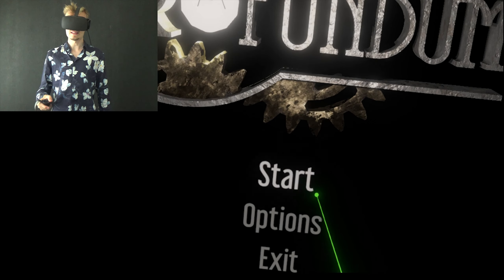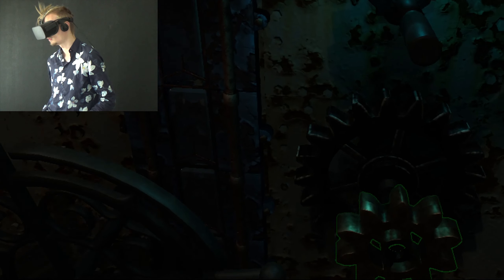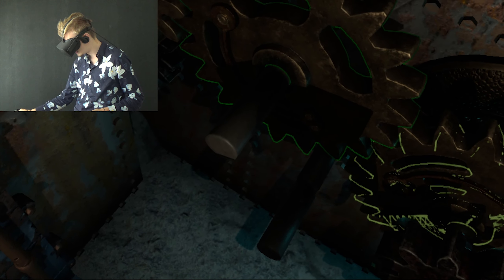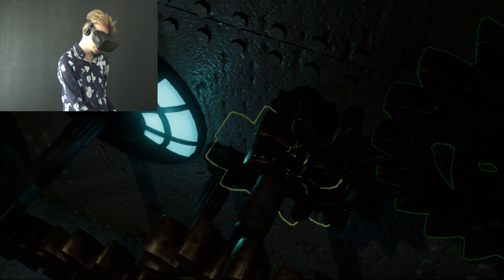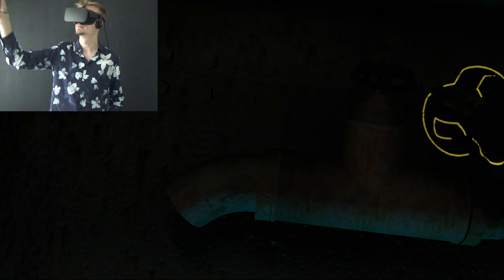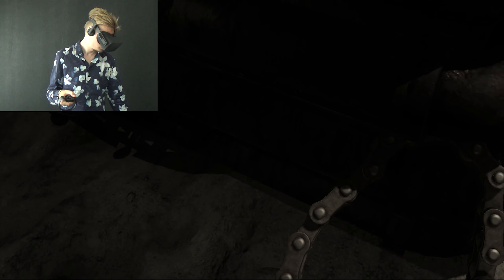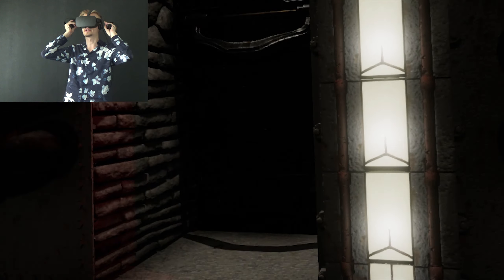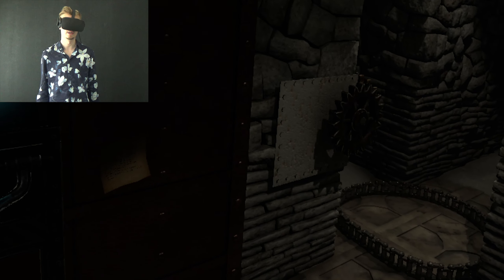STEAM PUNK VR PUZZLE GAME - Profundum VR Gameplay [+ Giveaway]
Profundum is a great VR puzzle game, and i'm giving away 3 copies!